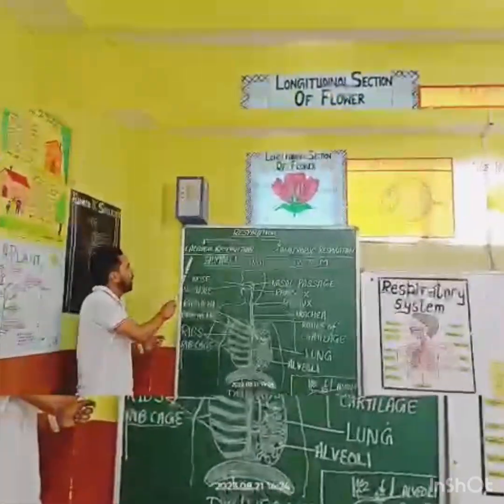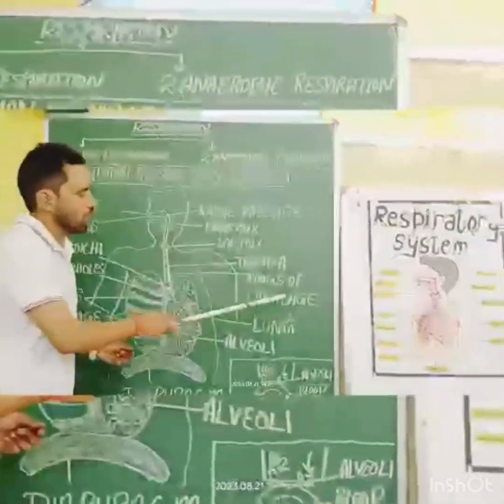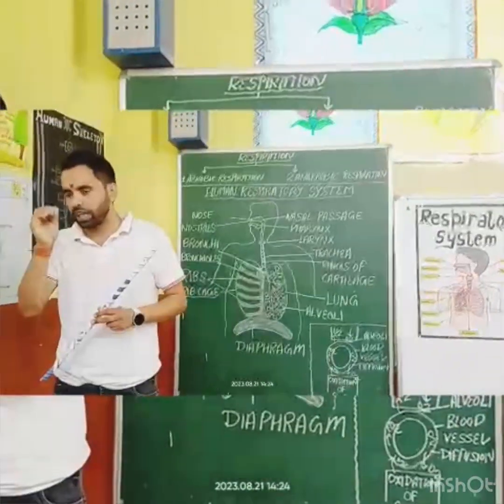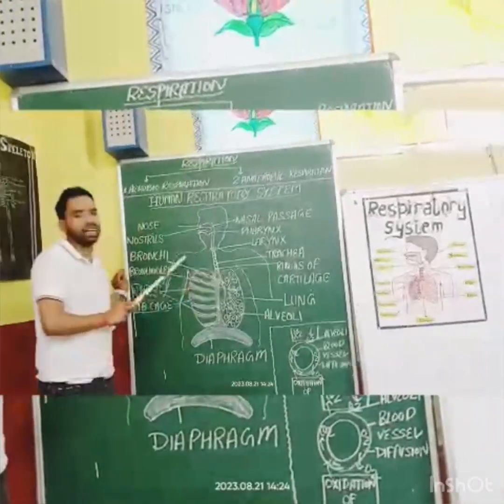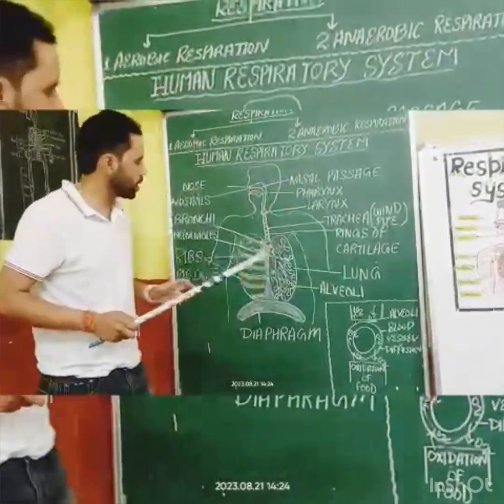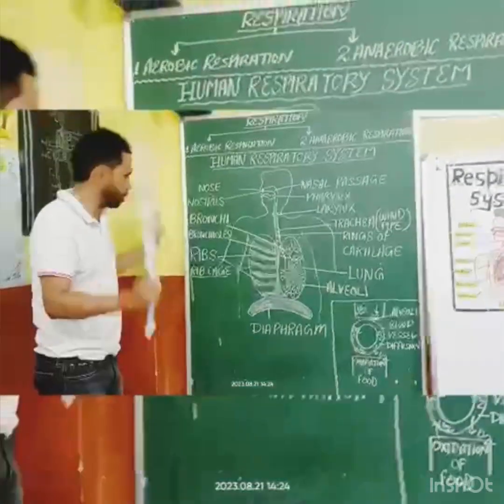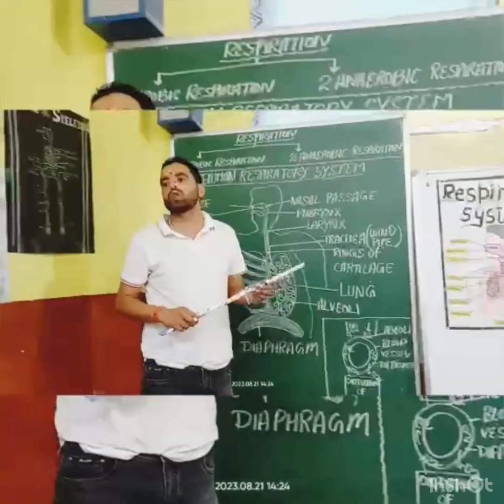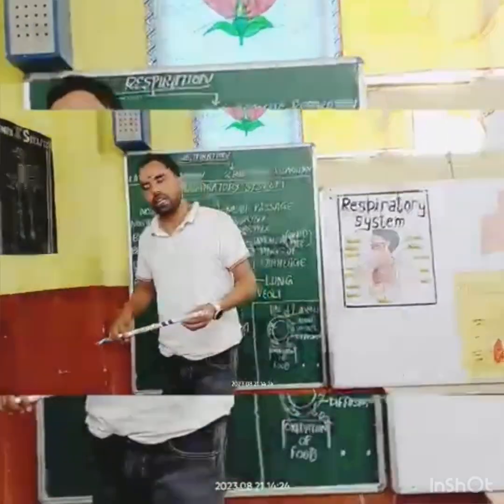मानव श्वसन प्रणाली की जटिलताओं को समझाते हुए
Unveiling the secrets of the Human Respiratory System, Dinesh sir is skillfully elucidating its complexities to school children using the blackboard. Kudos to the excellent work, Dinesh sir!